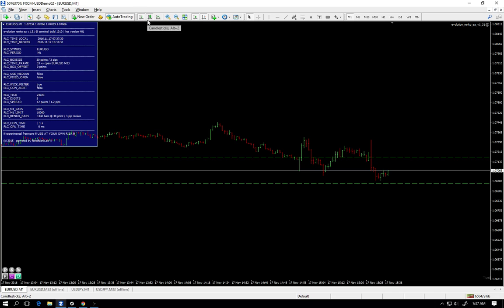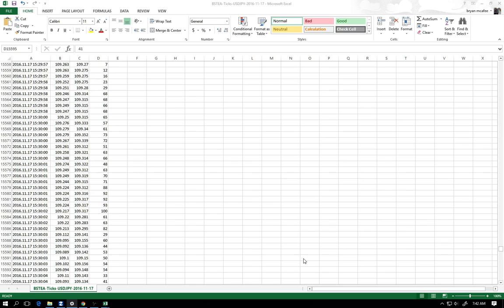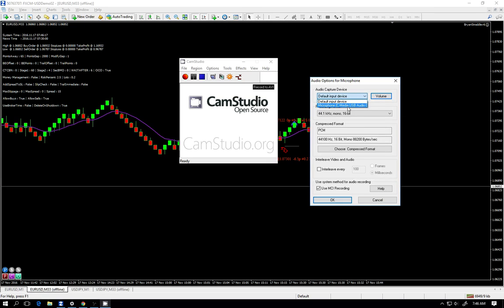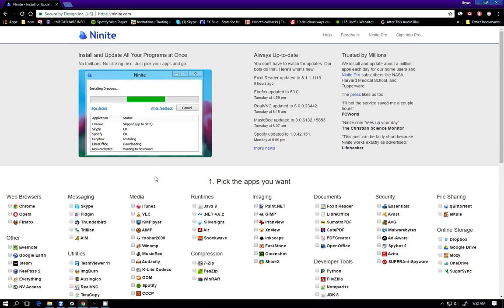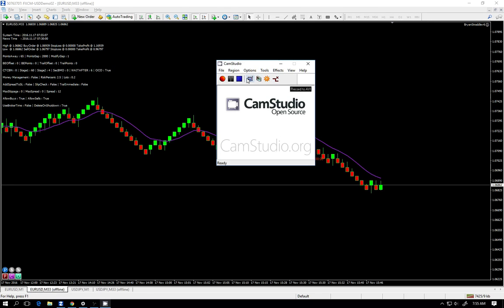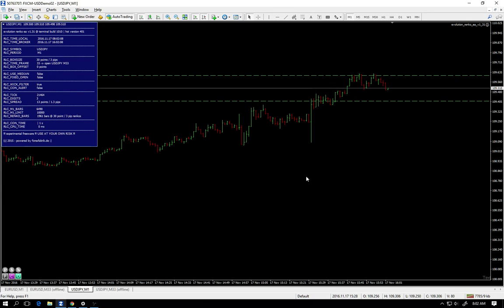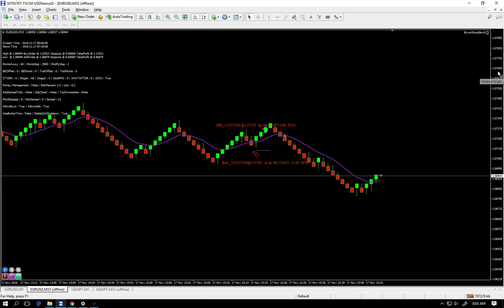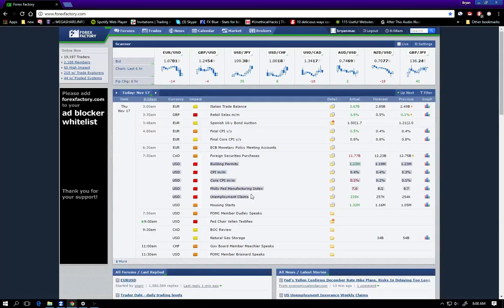News Trades and How to Record Screen